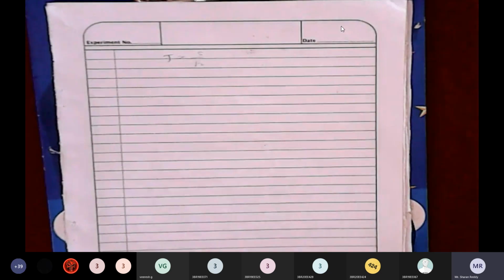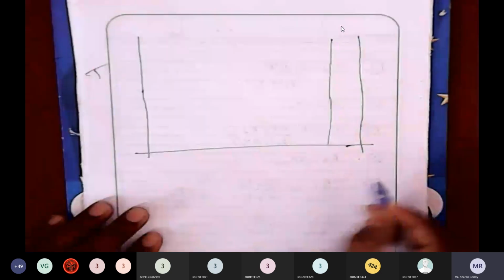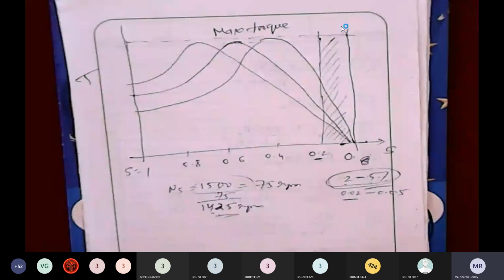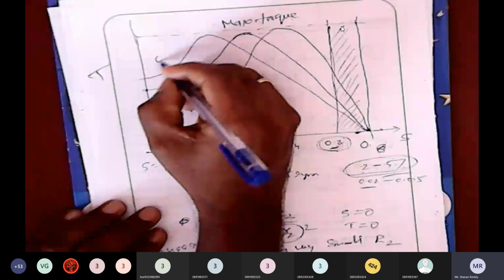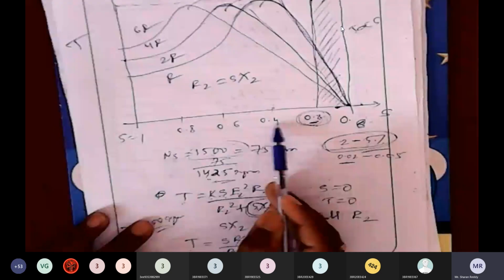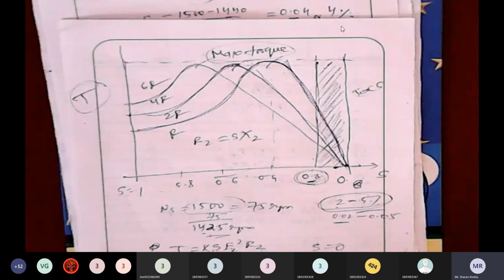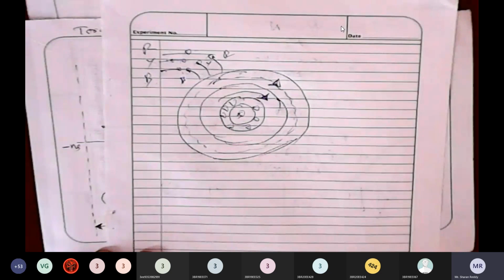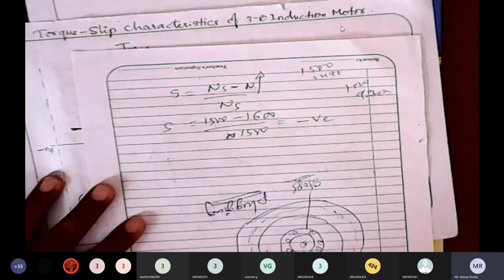Torque Slip Characteristics of 3-Phase Induction Motor by Dr. Sharana Reddy